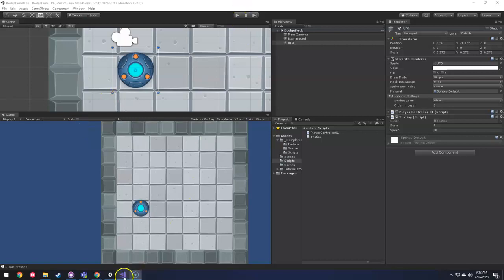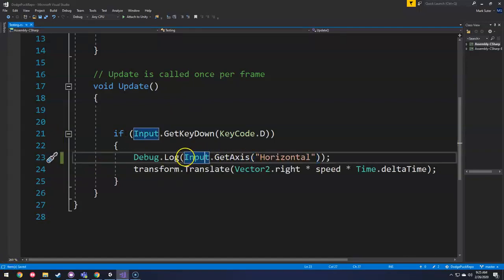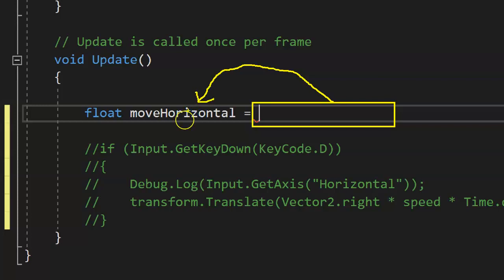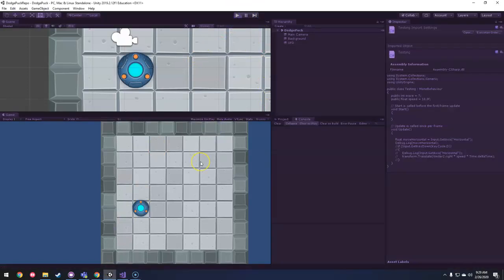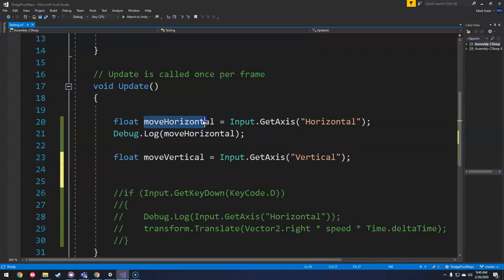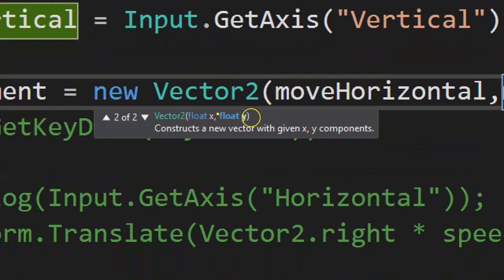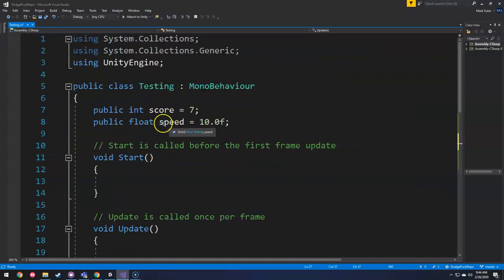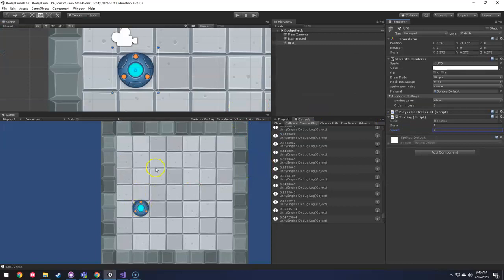DP pt 2 Working Player Movement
Detecting key down to move the player using the Input Manager.